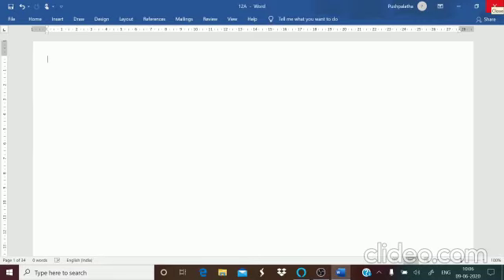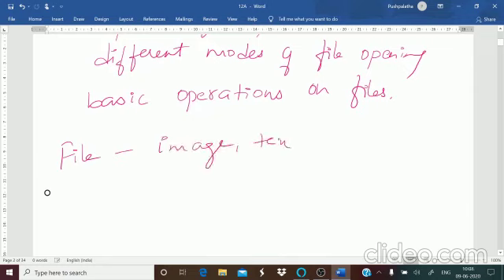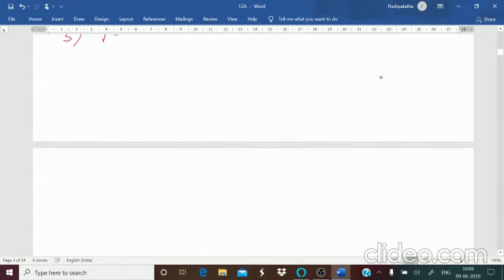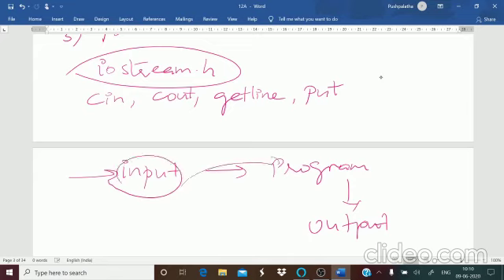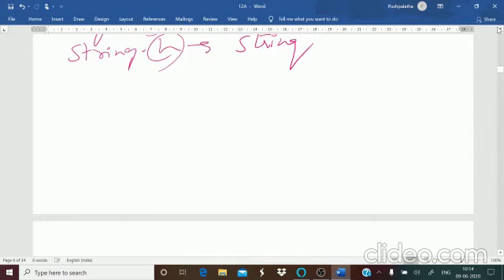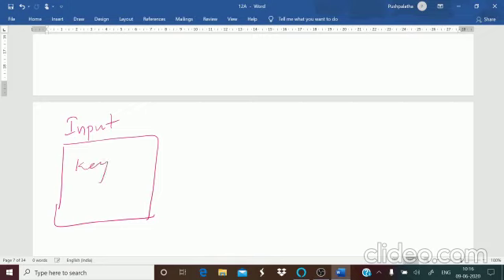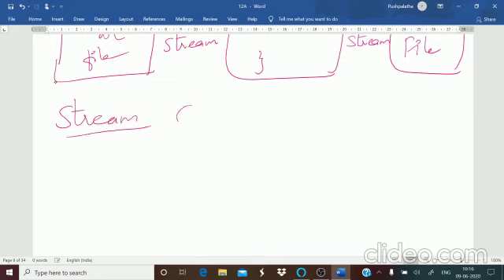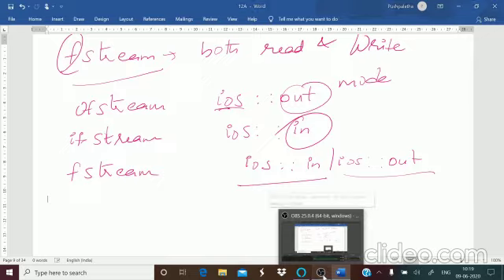Data File Handling - 12A